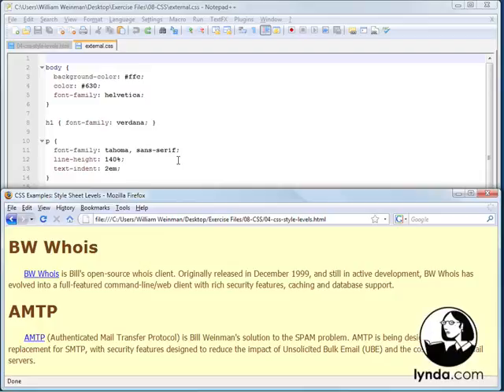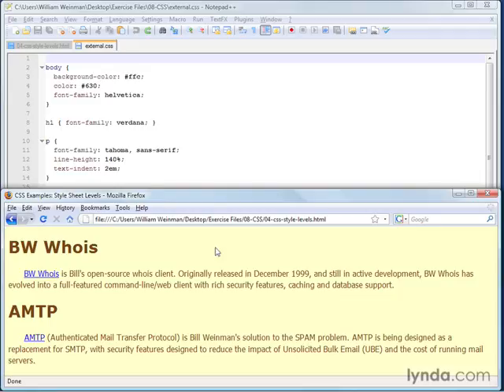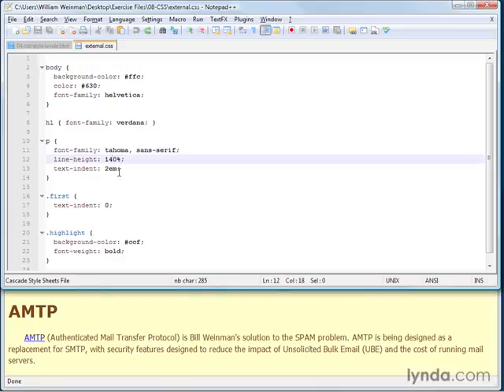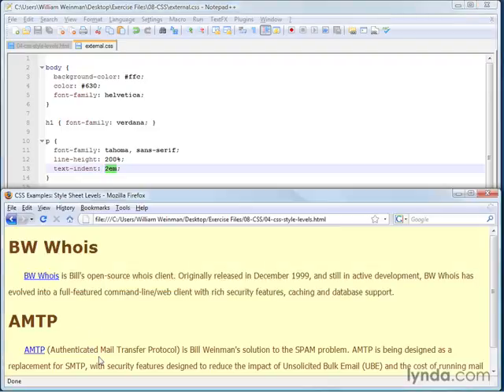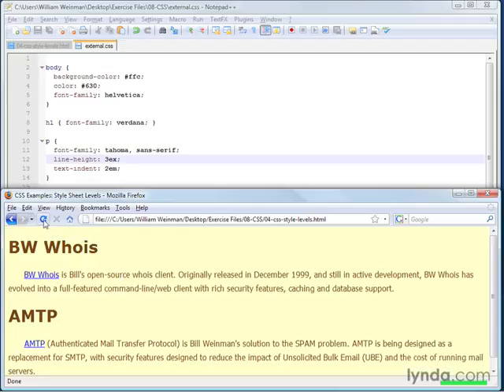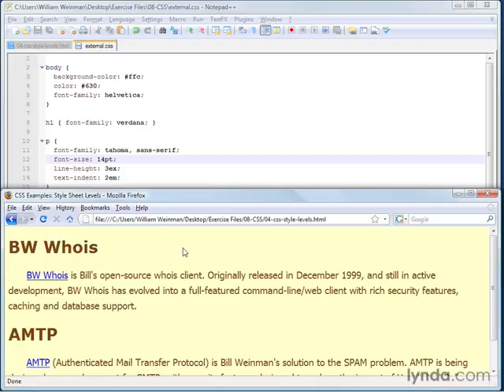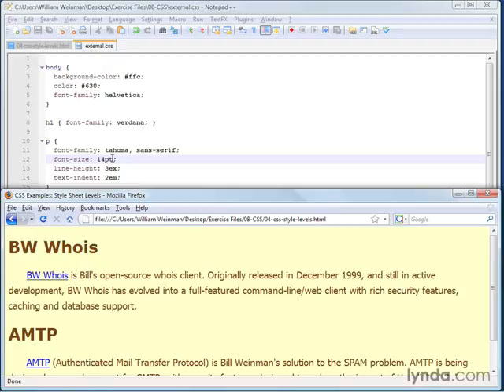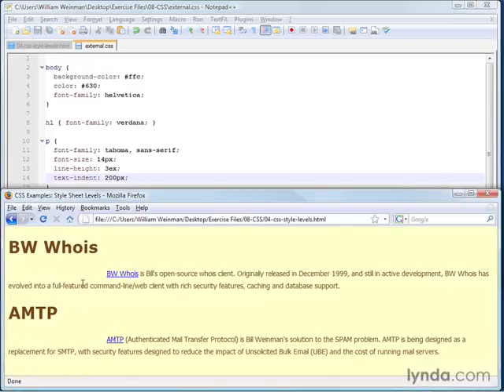08 04 units